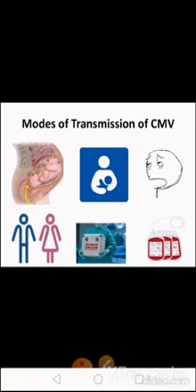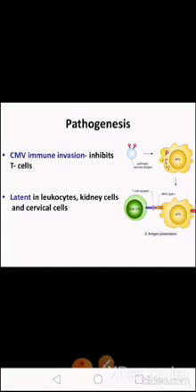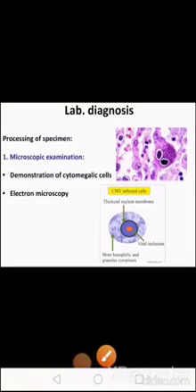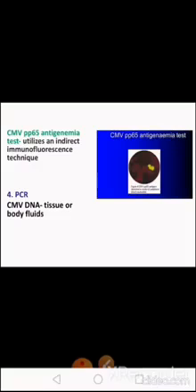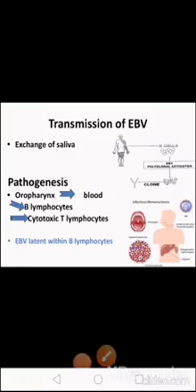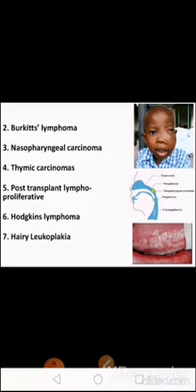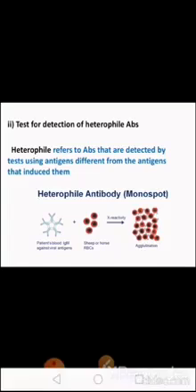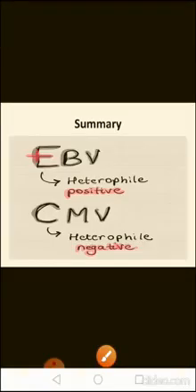Cytomegalovirus & Epstein Barr Virus By Assoc. Prof. Dr. Nadia Wali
Pathology Learning